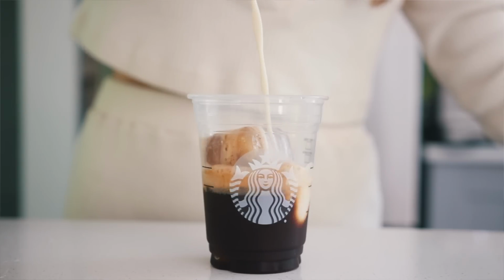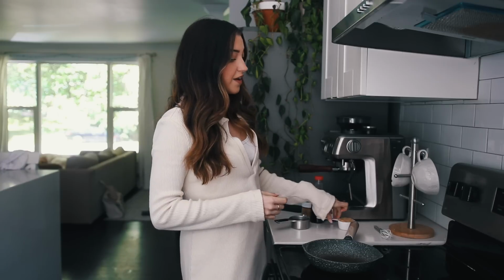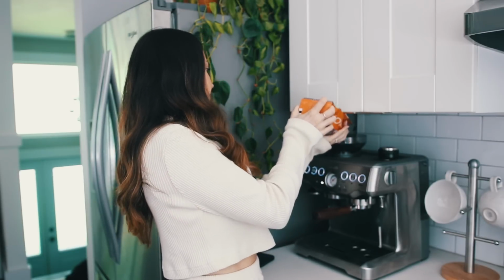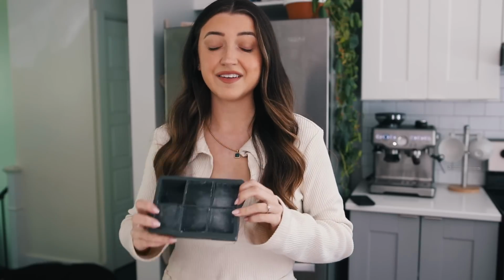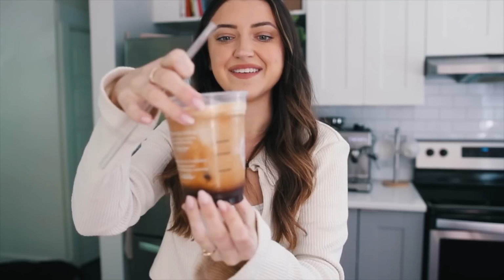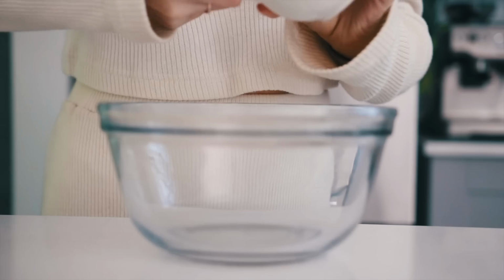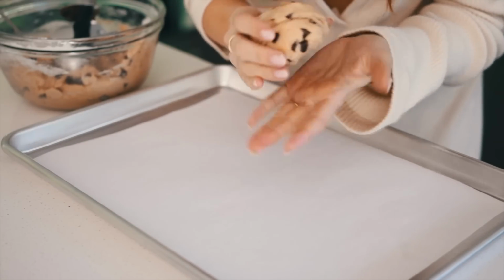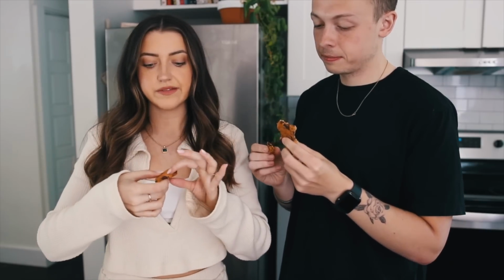Brown Sugar Oat Milk Shaken Espresso & Giant Bakery-Style Cookies | The Coffee Shop Series (vegan!)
Today we are making two AMAZING recipes: a copycat Starbucks Brown Sugar Oat Milk Shaken Espresso and GIANT bakery-style chocolate chip cookies. All vegan! Welcome to The Coffee Shop Series by Liv B!

Amazon (Canada)
Amazon (US)

My espresso machine